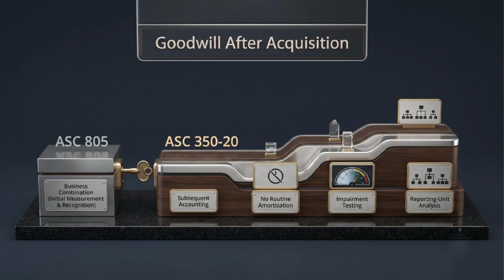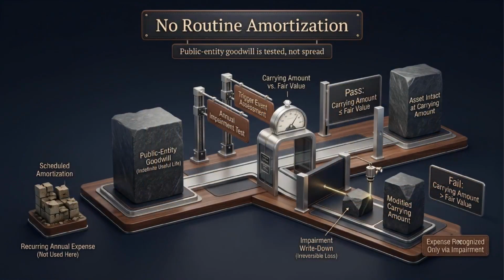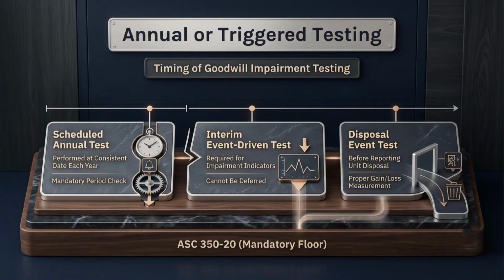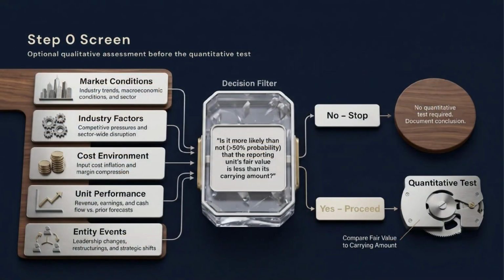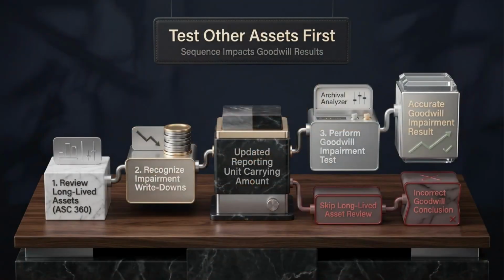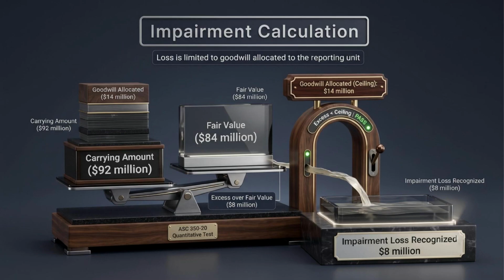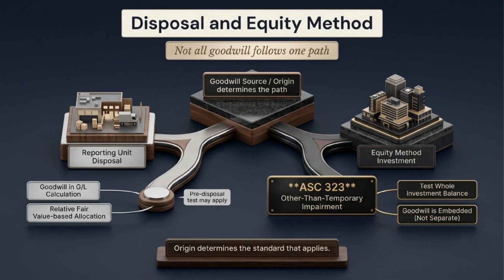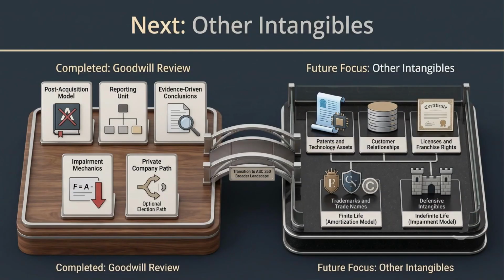ASC 350 Goodwill Impairment: Reporting Units, Triggering Events & Fair Value Test | US GAAP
This lesson focuses on goodwill impairment under ASC 350. It covers reporting units, triggering events, the quantitative impairment test, fair value comparison, impairment recognition and the key evidence needed during the close process. The goal is to connect the technical model with the practical judgments controllers, valuation teams and auditors make when goodwill may be impaired.

CHAPTERS

00:00 - Goodwill After Acquisition
00:40 - Goodwill Impairment Learning Path
01:14 - ASC 350-20 Scope and Boundaries
02:05 - Public-Entity Goodwill Model
02:46 - Reporting Unit Level of Testing
03:26 - Assigning Assets, Liabilities and Goodwill
04:06 - Annual Test and Event-Driven Testing
04:46 - Triggering Events
05:33 - Evidence, Governance and Close Process
06:13 - Cross-Functional Impairment Analysis
07:02 - Optional Qualitative Assessment
07:48 - Quantitative Fair Value Test
08:31 - Order of Impairment Testing
09:13 - Fair Value Evidence under ASC 820
10:03 - Atlas Systems Impairment Case
10:41 - Measuring the $8 Million Loss
11:22 - Goodwill Impairment Journal Entry
12:01 - Tax-Deductible Goodwill
12:42 - Disposal and Equity-Method Goodwill
13:29 - Private Company Alternatives
14:18 - Common Goodwill Impairment Exam Traps
15:04 - Final Recap and Next Video

Next Video: ASC 350 Video 3 of 5 - Identifiable Intangible Assets

The next lesson moves from goodwill to other intangible assets, including patents, technology assets, trade names, customer relationships, licenses, defensive intangibles, useful-life classification, amortization, impairment, and related accounting judgments.